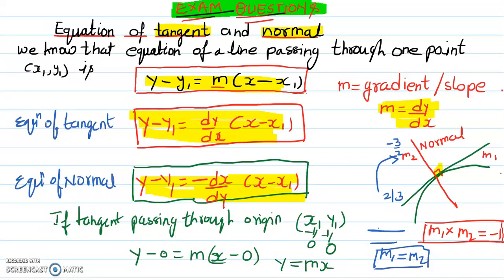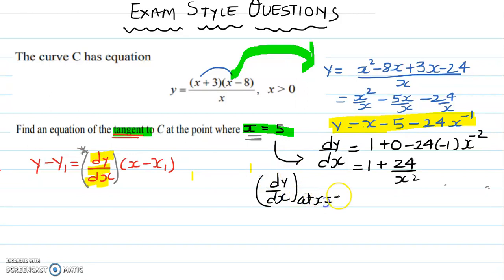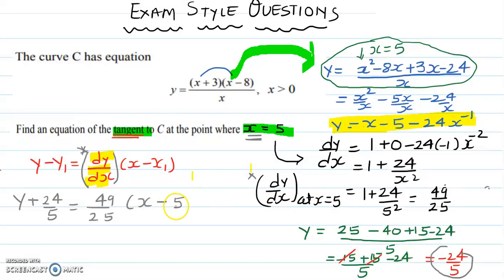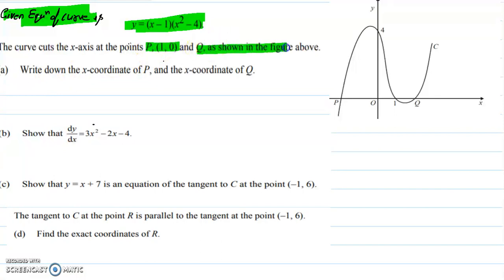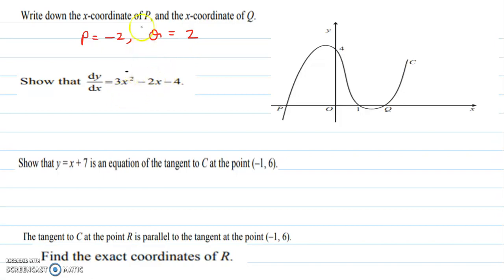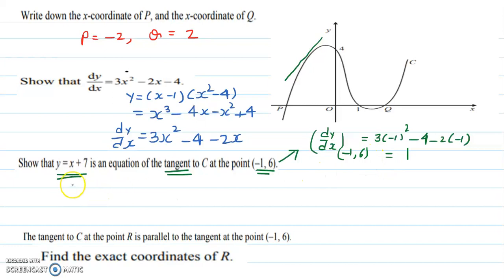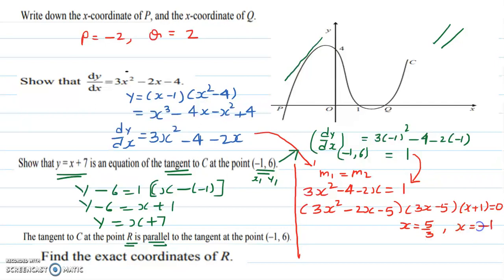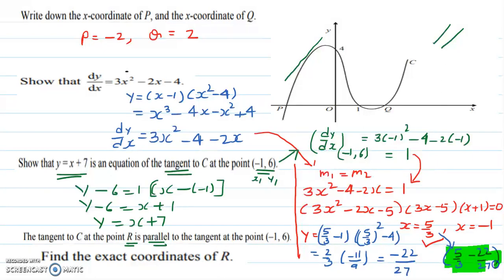Tangent and normal Exam questions - A level maths